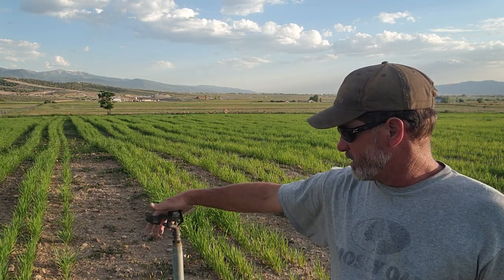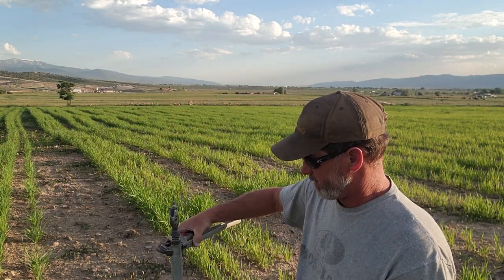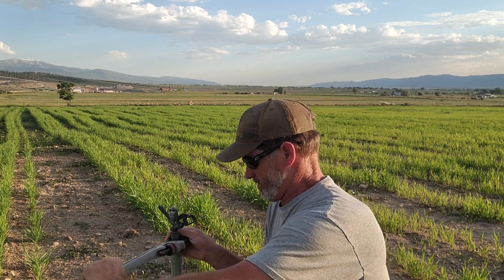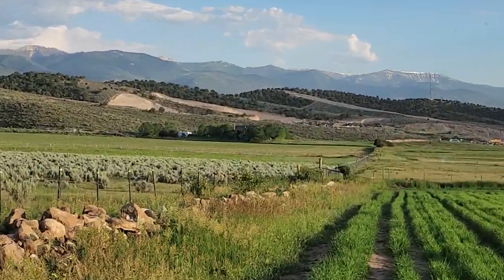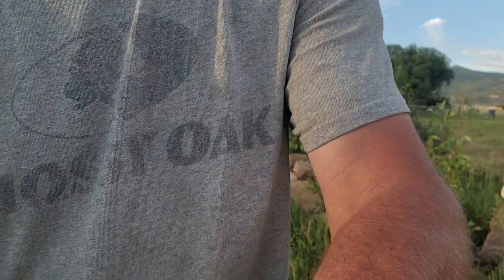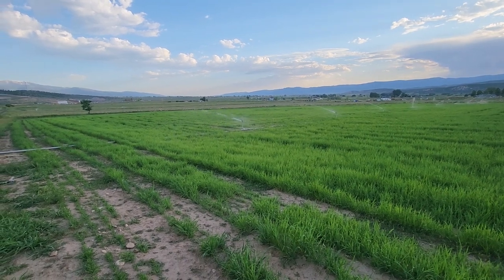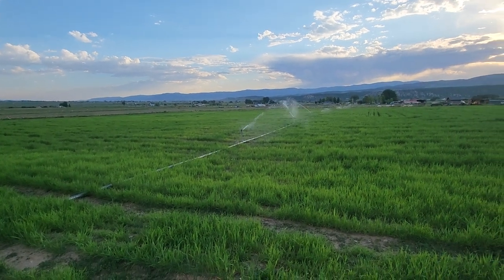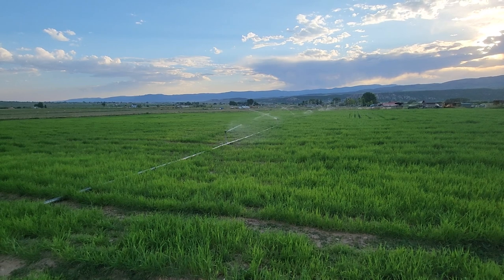How I Fix the Sprinklers in the Field.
Changing out the sprinkler heads is an ongoing battle.